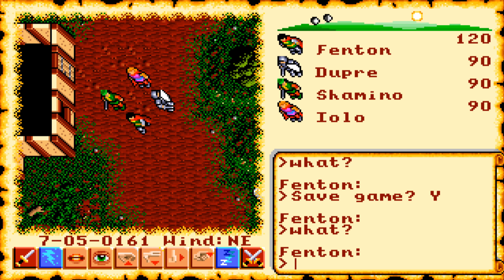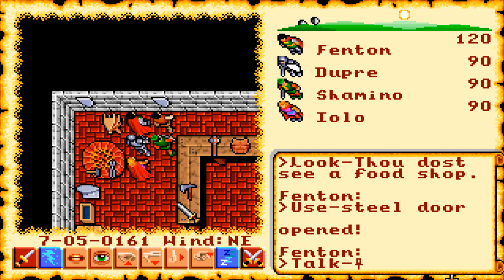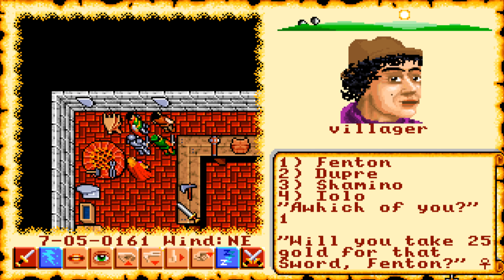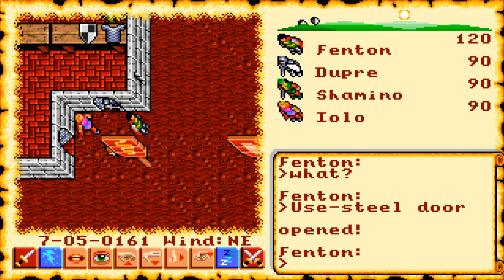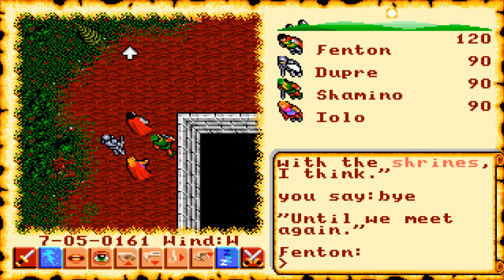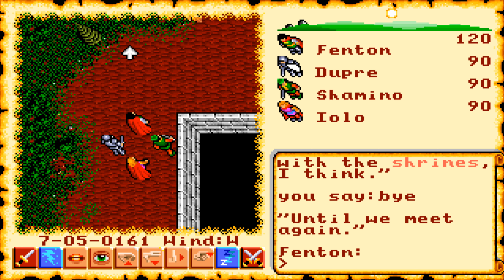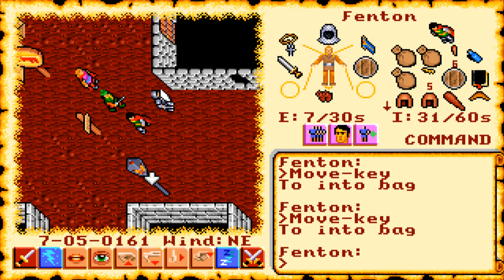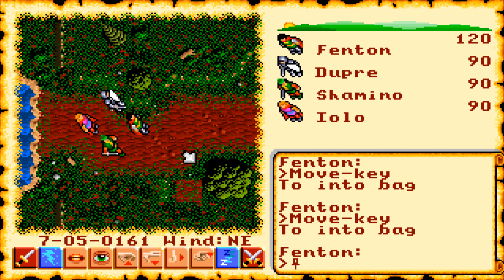Ultima VI The False Prophet Walkthrough PC Part 4 City of Britain Part 2 Rune & Mantra of Compassion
Hello and welcome back to Lord Fenton Gaming plays Ultima VI The False Prophet PC version. I am your host Lord Fenton In this part of Ultima VI walkthrough let's play video, I am going to explore City of Britain part 2. I am going to cover the rest if the city as I can. After that I will go get the Rune of Compassion and Mantra of Compassion in this Ultima 6 video. It is time to get the two first major pieces to cleanse a shrine.

Note: I am playing the original MS-DOS version of the game. The version is from GoG.  This time around I am using Pix's Ultima Patcher. I cannot link it here since YouTube hates links from other websites like it. Instead just google Pix's Ultima Patcher. It will help with the issues the Good Old Game Version had with character transfer from Ultima IV or Ultima V. Yes it will fix that issue and set the A drive as the drive to transfer your character from either game.

Here is the Good Old Games Link if you want to play along with me:

Video Start - 0:00
Intro - 0:10

What happened in the last video and this one - 0:38

Note: In this Ultima 6 video, I am going to explore the City of Britain Part 2. I am going to get the rune of compassion and learn the mantra of compassion.

Welcome to the eastern side of Britain - 1:00
Max the Armor and Weapon Smith - 2:07
Cullen the Baker - 4:11
Lynn the Fletcher - 6:02
Fyodor the Cloth maker - 8:13
Daver McCord the time keeper - 10:34

Note: Daver starts up the Mantra and Rune of Compassion quest part of the game. I will go for that in this video. Once you do get the key word go to Lord British and he will send you to the leader of Britain for this part of the game. Not too hard to get both the Mantra and Rune of Compassion.

To the Real Lord British - 14:11
Talk to Lord British about Runes and Mantras - 16:18
To Tholden - 16:49
Ask Tholden about the Rune and Mantra - 17:45
Ask Kenneth about the Rune of Compassion - 19:52
Ask Nan about the Mantra of Compassion - 21:12
Ask Ariana about the Rune of Compassion - 21:38
To the Blue Boar Tavern - 22:24
Ask Anya about the Rune of Compassion - 24:18
Lazeena the Dove - 25:34
Back to Ariana - 27:27
The Rune of Compassion - 28:30
To the shop where it sells bags - 29:24
Efram the Provisioner - 30:20
Setting up a Runes bag - 31:14
To the Bridge east o Britain - 32:38

What did I learn in Britain part 2 - 33:37

Recap - 34:42
Other Ultima series videos to see - 35:39

In the next Ultima 6 video, I am going to the shrine of Compassion.